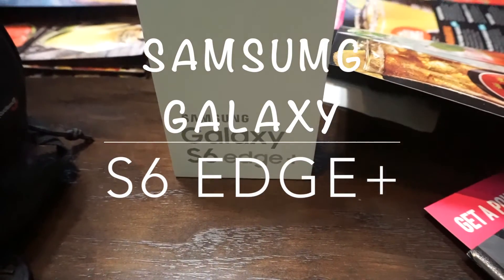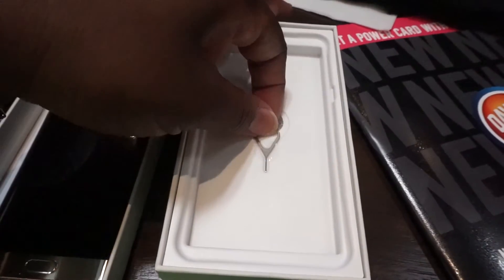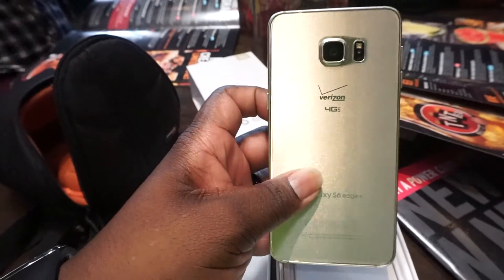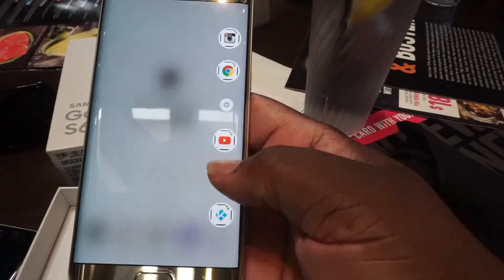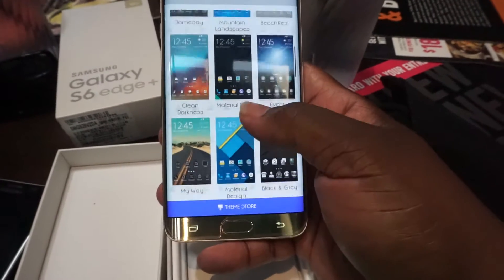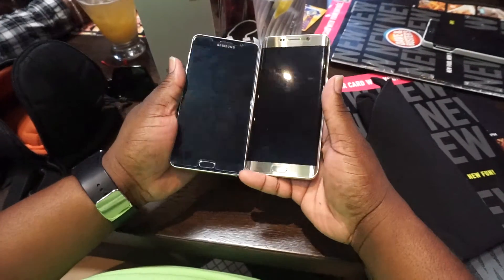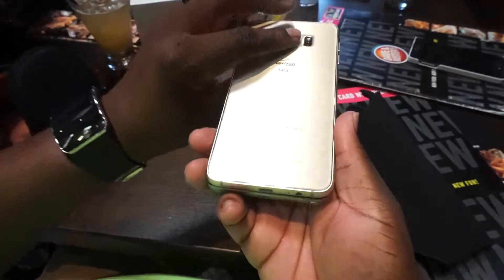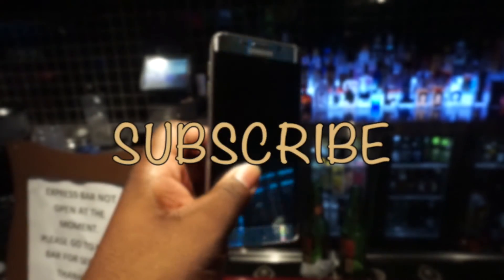VERIZON SAMSUNG GALAXY S6 EDGE PLUS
HERE'S MY QUICK LOOK AND FIRST IMPRESSION ON THE SAMSUNG GALAXY S6 EDGE PLUS